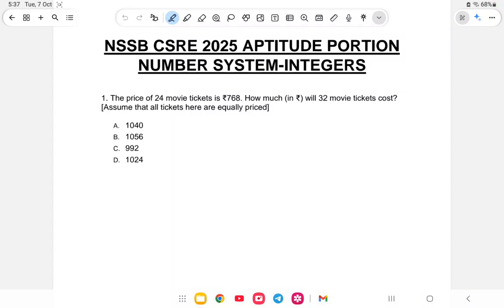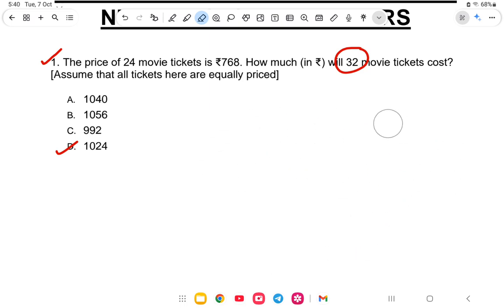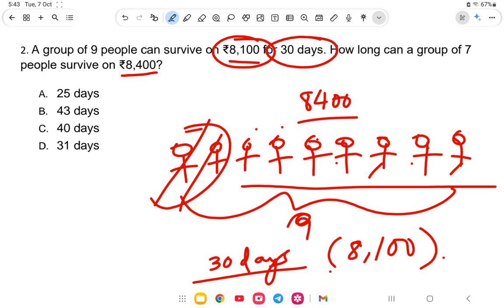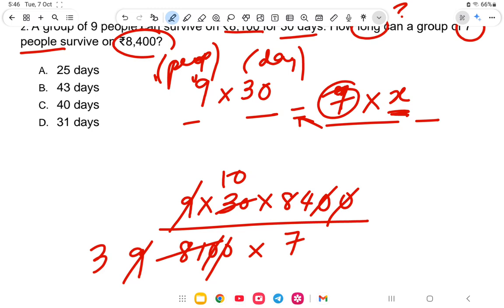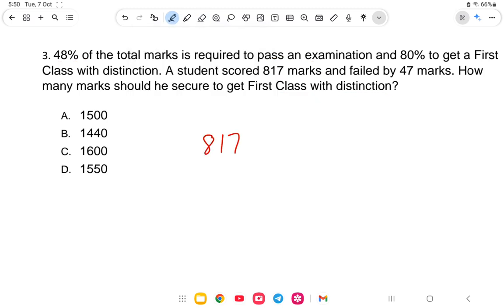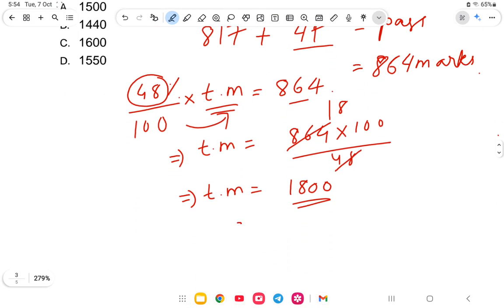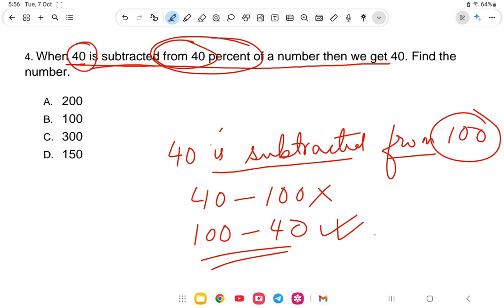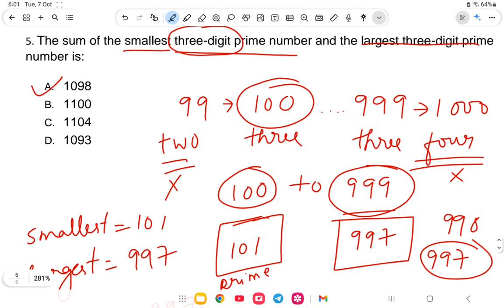NSSB CSRE 2025 | Number System | Lesson-4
This video has been created to provide free education to all those aspirants who are preparing for NSSB CSRE 2025 Exam.